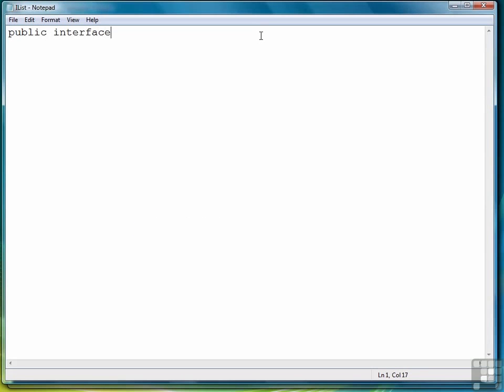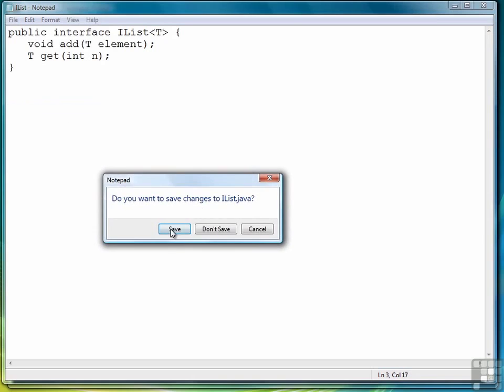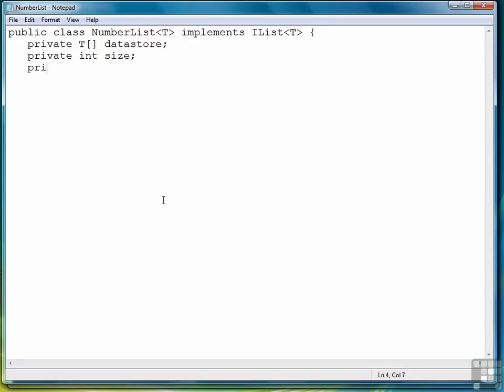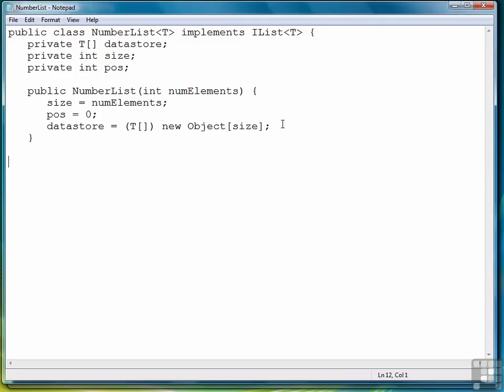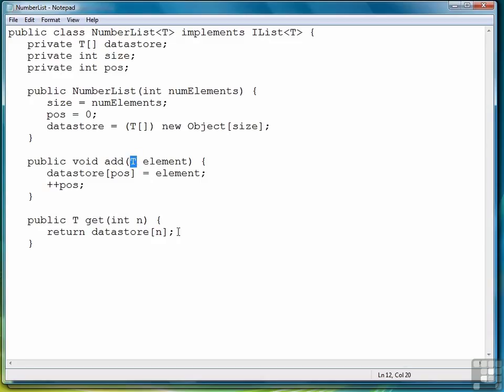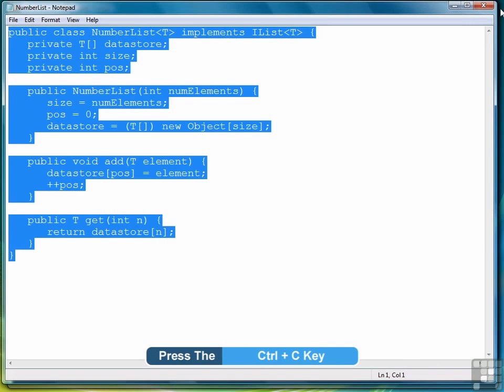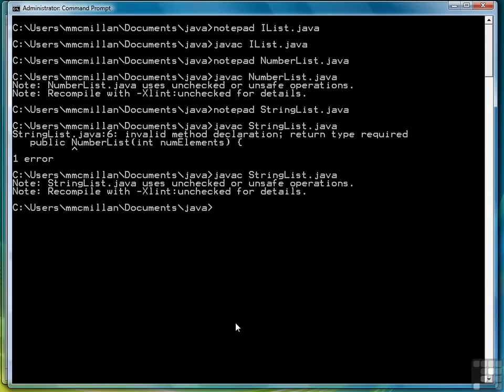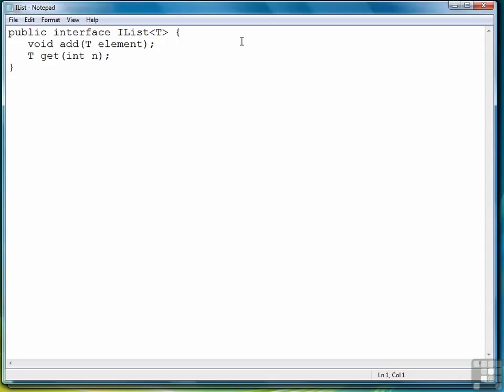02 03 Creating Generic Interfaces